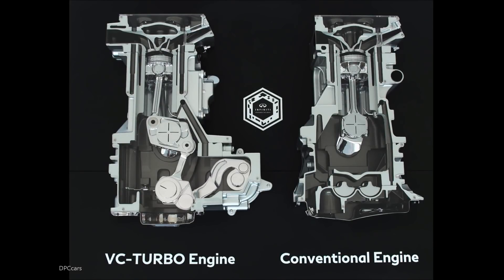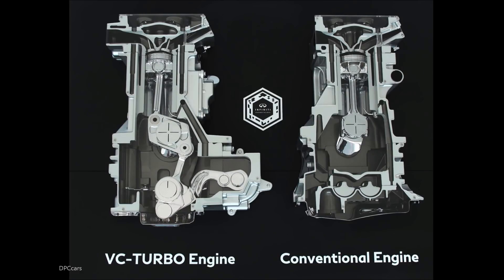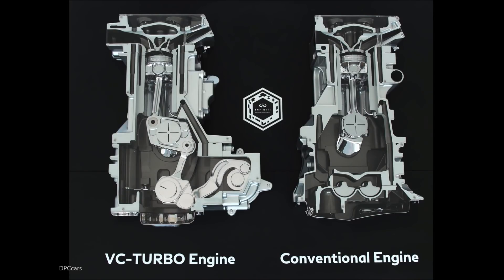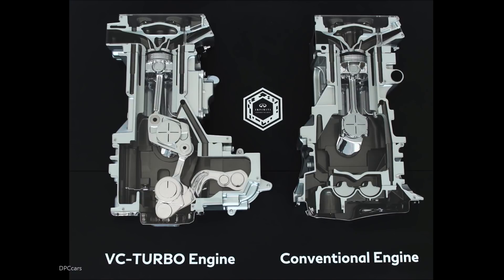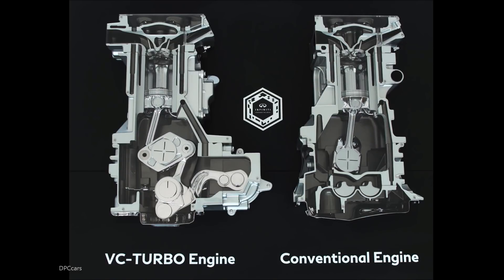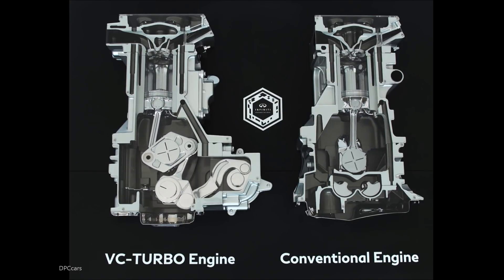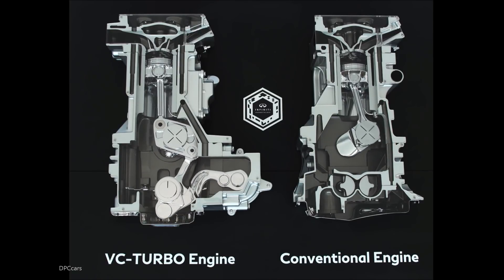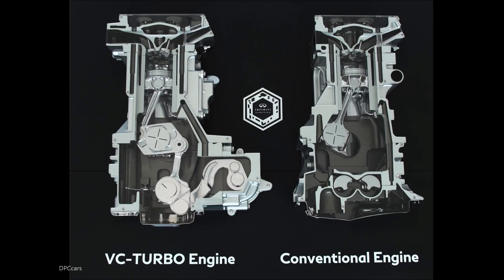2019 Infiniti QX50 VC-Turbo Engine Comparison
The 2019 QX50 is powered by Infiniti's new 2.0-liter VC-Turbo, the world's first production-ready variable compression ratio engine – one of the most advanced internal combustion engines ever created.

The VC-Turbo changes its compression ratio seamlessly with an advanced multi-link system, continuously raising or lowering the pistons' reach to transform compression ratio – offering both power and efficiency on demand.

A high compression ratio gives greater efficiency, but in certain applications poses the risk of premature combustion (knocking). A low compression ratio allows for greater power and torque, and avoids knocking.